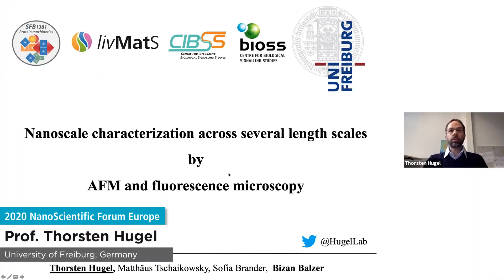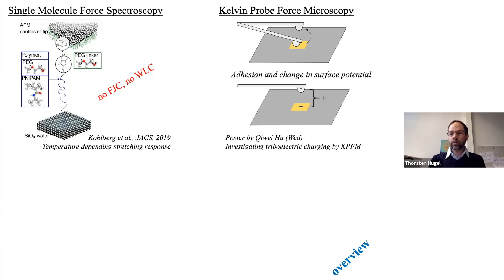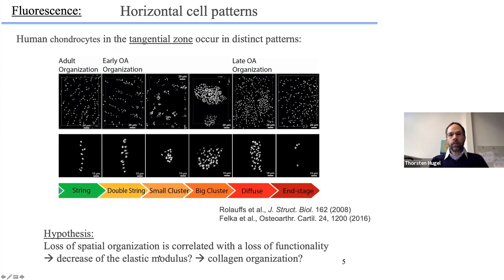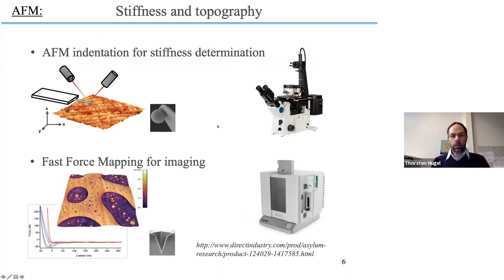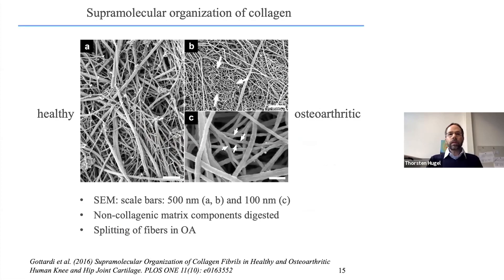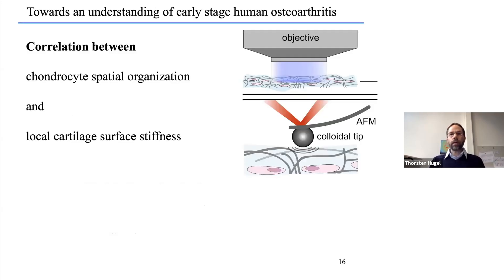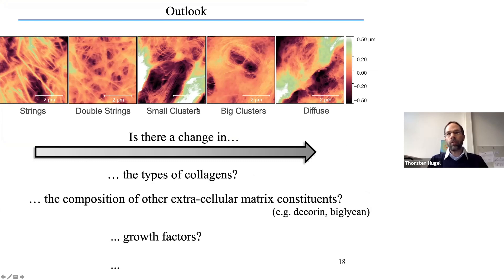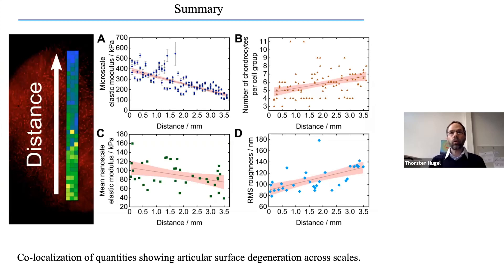Nanoscale characterization across several length scales by AFM and fluorescence (...) | 2020 NSFE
NSFE series is an open European AFM User Forum focusing on sharing and exchanging the cutting-edge research for both materials and life science disciplines using Atomic Force Microscopy (AFM).

The 3rd NSFE 2020 focused on nanoscale functional materials, such as organics, organic/inorganic hybrid semiconductors, nano- and biomaterials, as well as the development of novel nanometrology methods.

Title: Nanoscale characterization across several length scales by AFM and fluorescence microscopy
Speaker: Prof. Thorsten Hugel